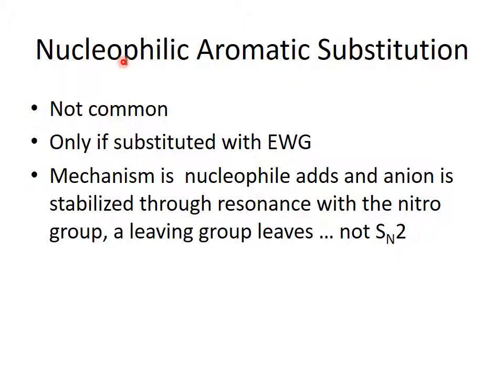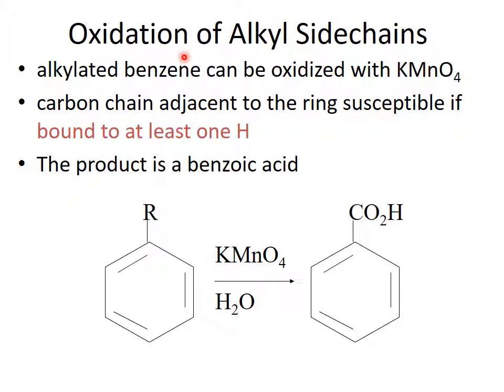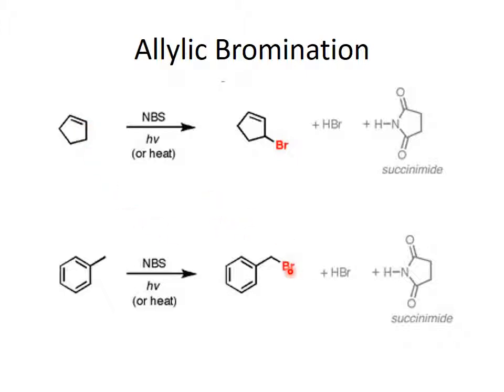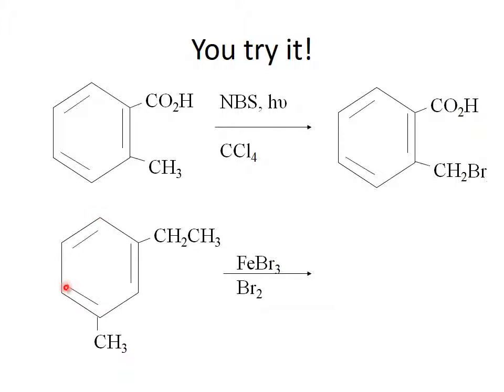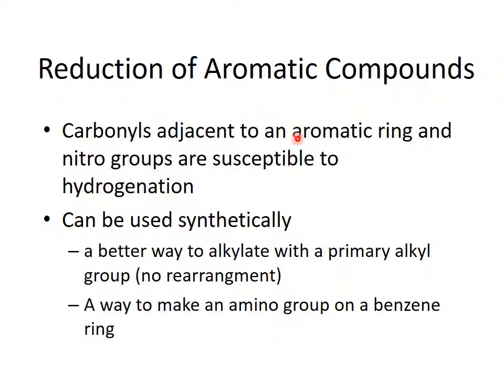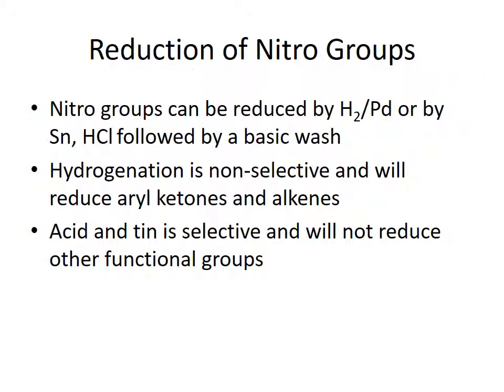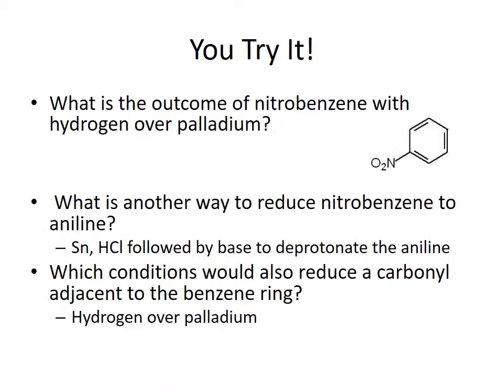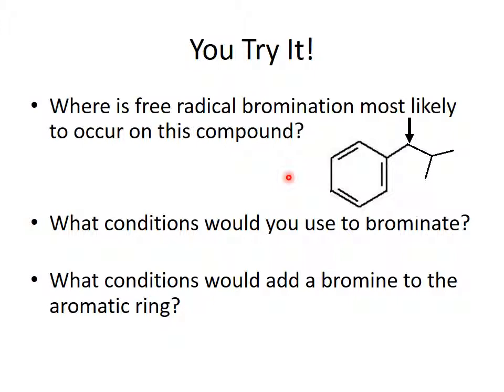16 Other Aromatic Reactions